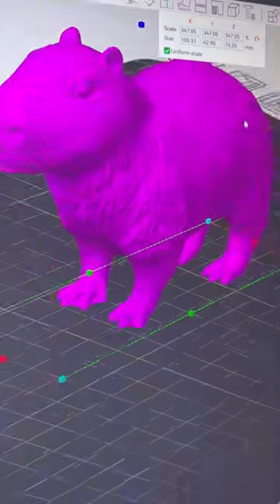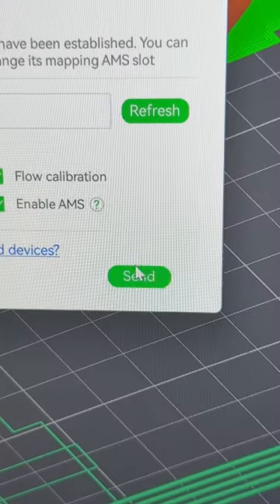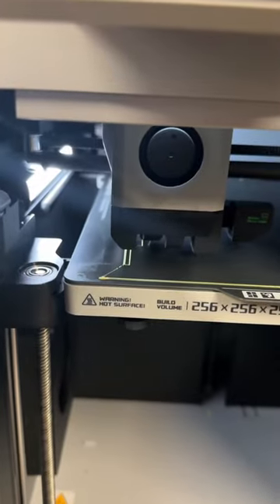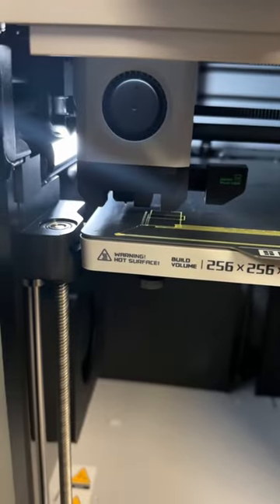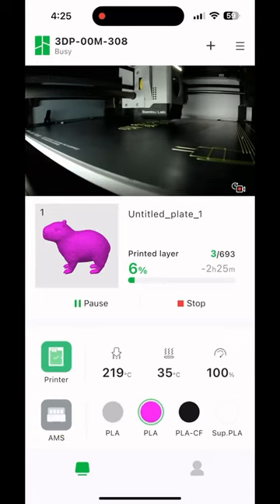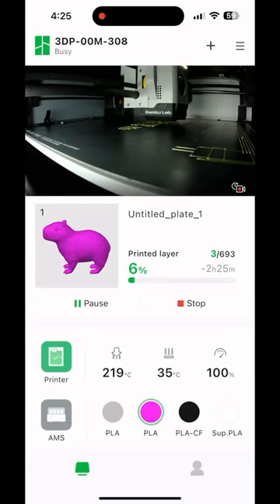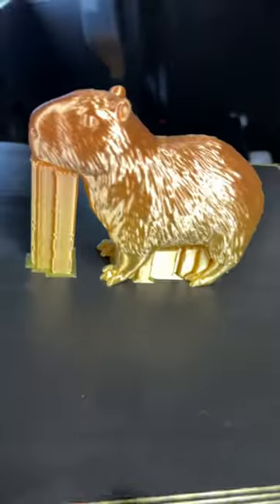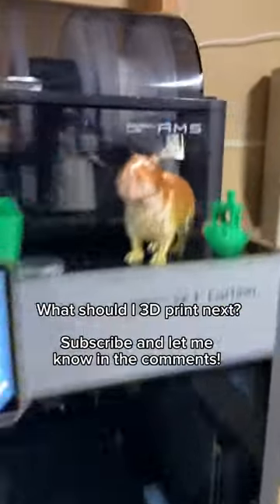3D printing a capybara!